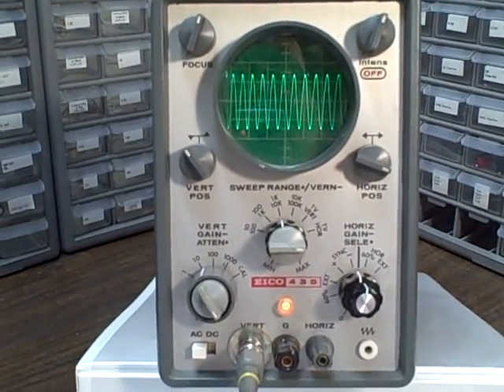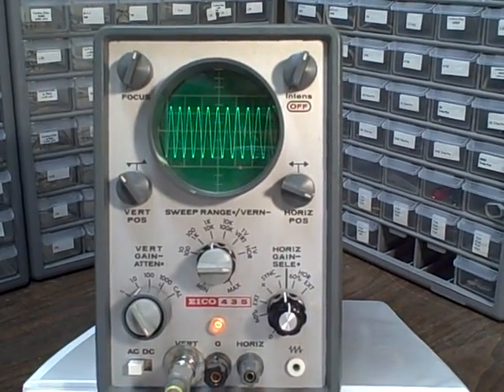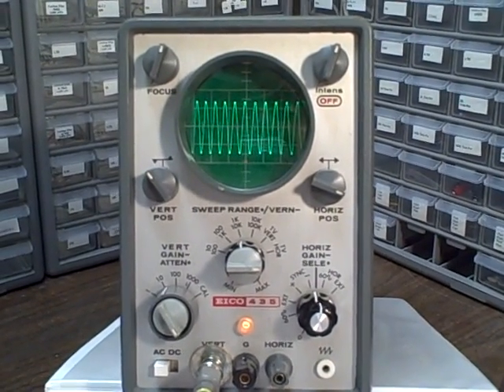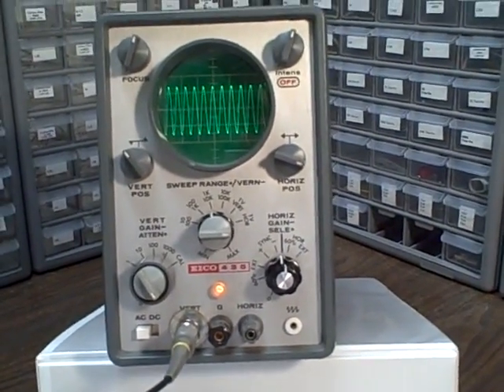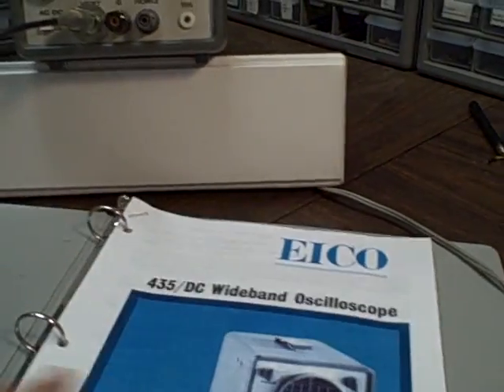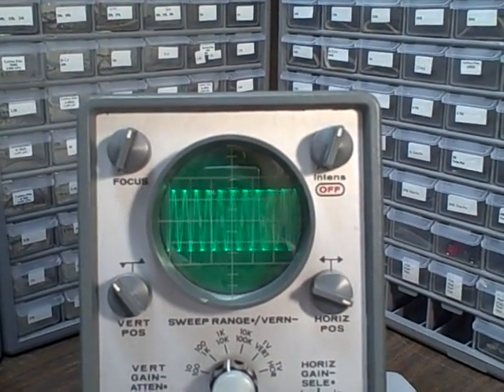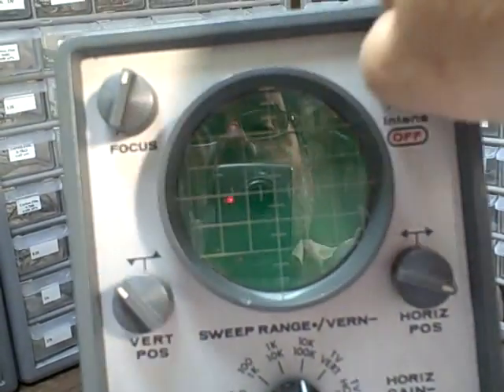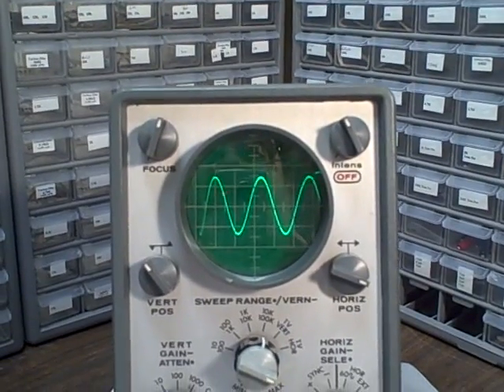eico 435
Demonstration of an Eico 435 4.5 mhz oscilloscope